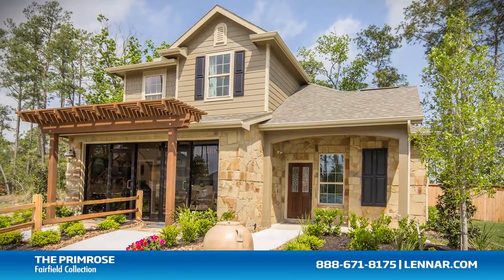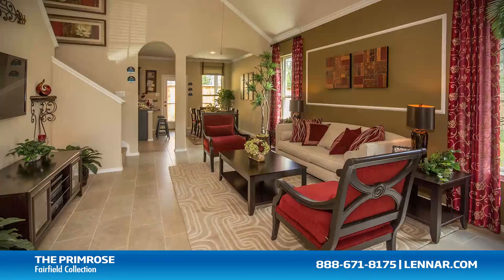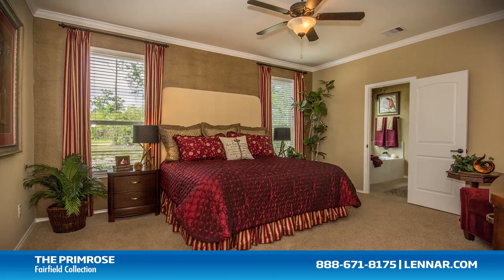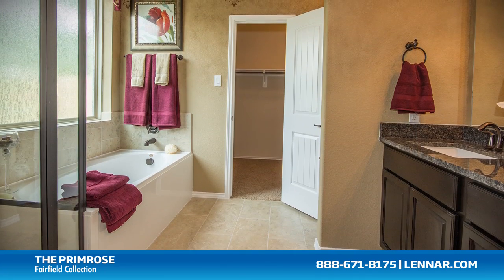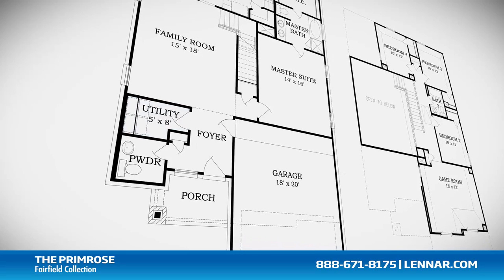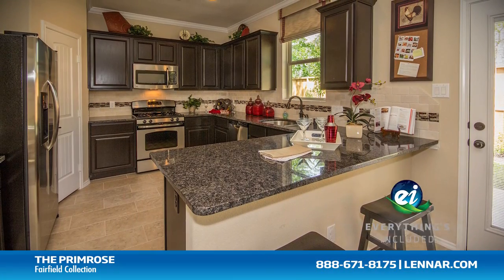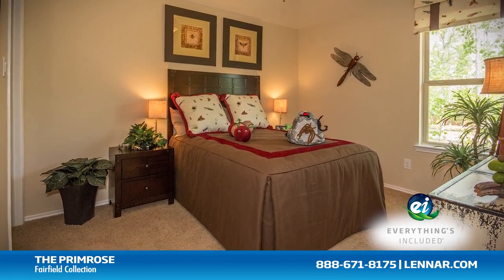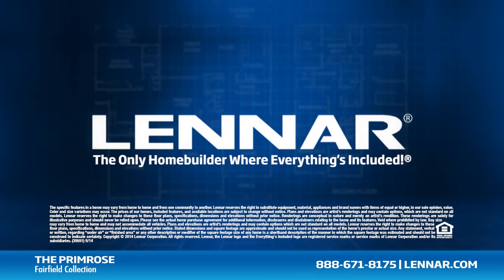The Primrose New Model Tour - Lennar Houston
Welcome to the Primrose Model. This beautiful home includes; an inviting front porch, four spacious bedrooms, two full bathrooms and one half bathroom, a large family room, and a gourmet kitchen and breakfast nook; all that interact perfectly with the outdoor covered patio. The master suite of the Primrose, located on the first floor, includes a private bathroom retreat with a separate shower and luxurious garden tub, cultured marble dual vanities and a large walk-in closet. This incredible new home also features a spacious upstairs game room, as well as a walk-in utility room, plenty of extra storage and a 2-car garage. And because Lennar is the only homebuilder in Houston to offer Everything's Included homes, the Primrose also includes all of the green features, appliances and luxury designer upgrades that you have come to expect from Lennar. For more information on this amazing new home or for directions to any of our Premier Houston Communities